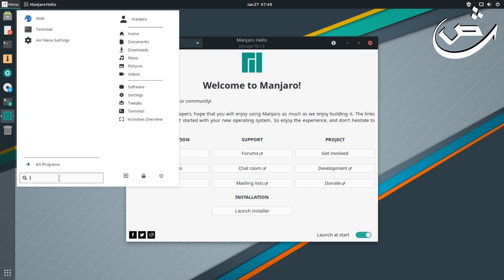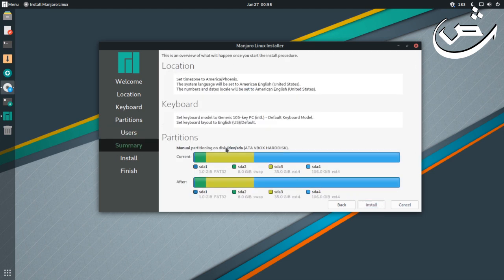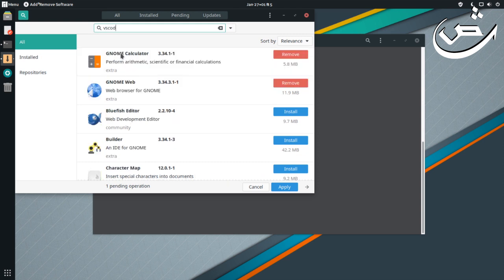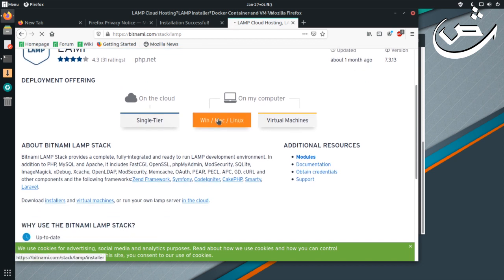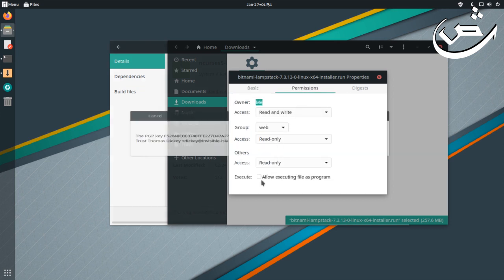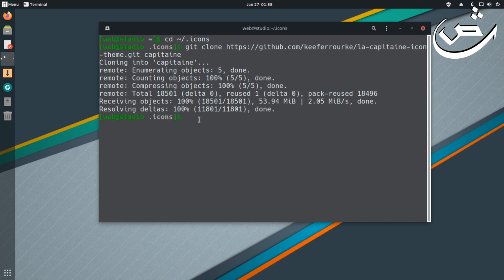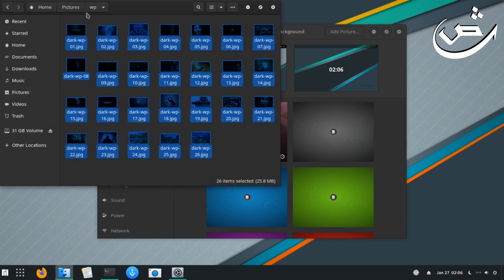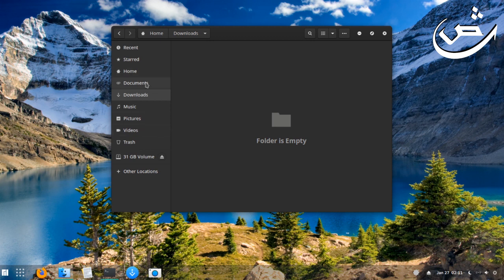Install and Customize Manjaro Linux Desktop to Look Better Than Windows 10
Installation: 00:18 | Update & Software: 06:10 | Gnome Desktop  Customization: 20:58
This video consists of three independent sections. The first section cover installation procedures for a computer whether it is new, old, with or without an operating system. Lest say that you have an old computer laying down somewhere in your house or like many people that are very tired of Microsoft windows and mac is not an option. You can learn from this video how to install and customize your Manjaro Linux Gnome Desktop.